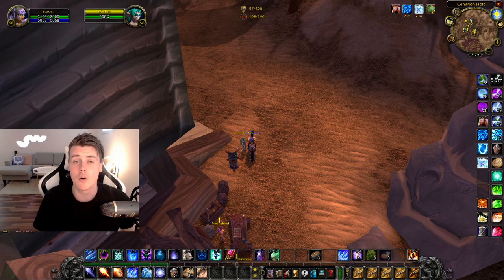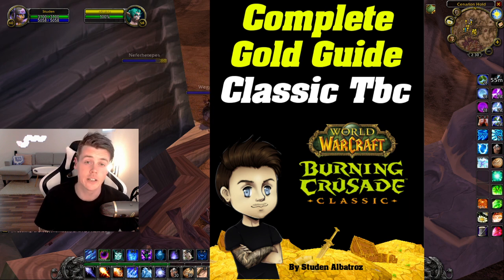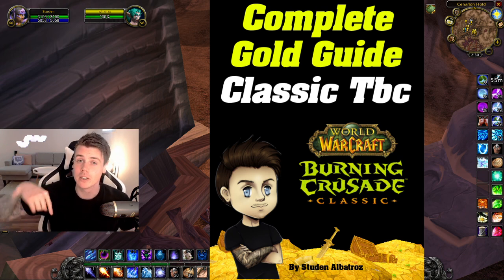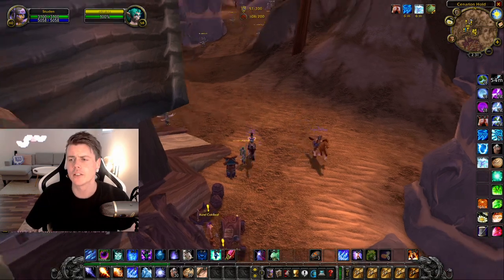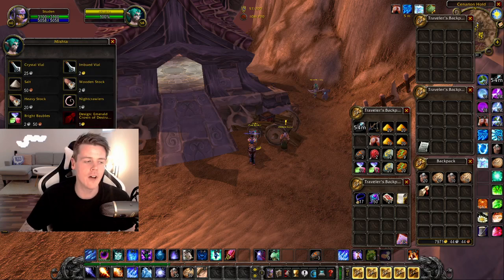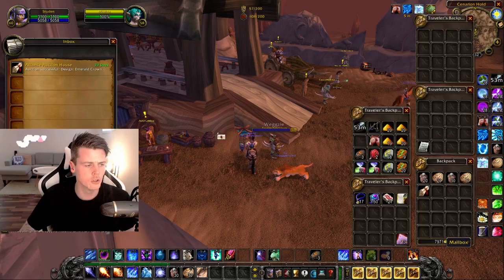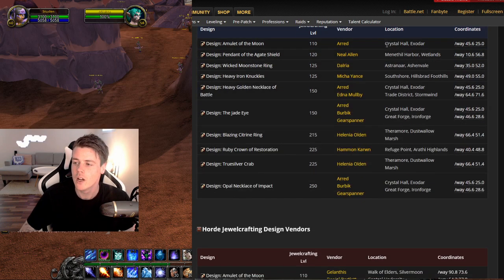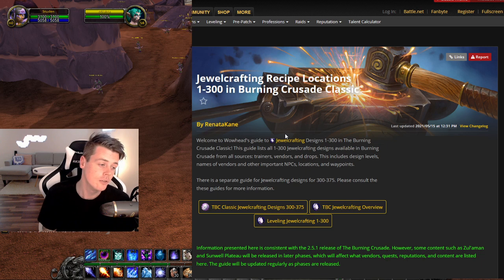Prepare For TBC Classic | Make a FORTUNE In Prepatch